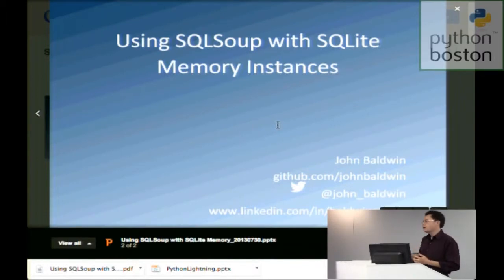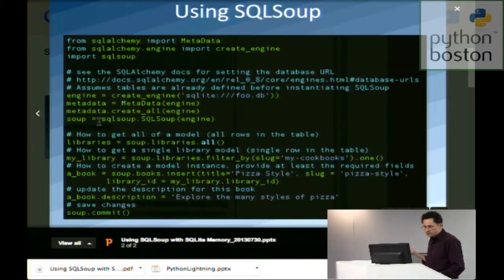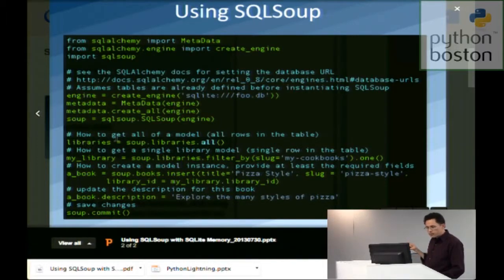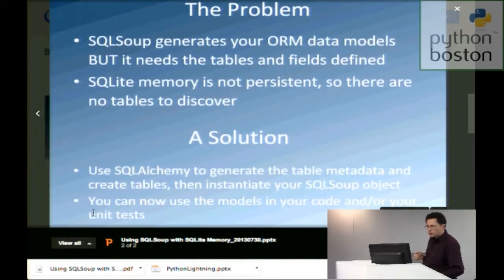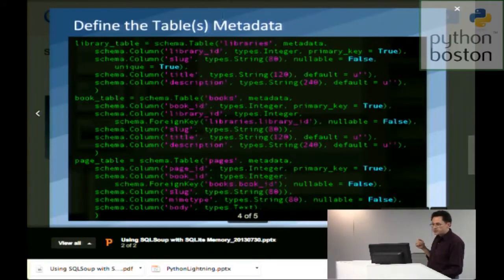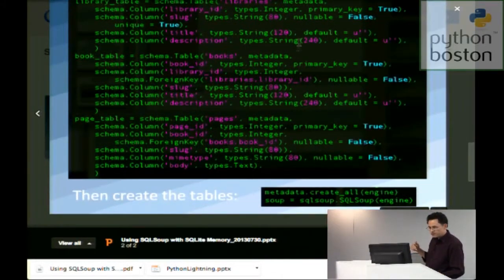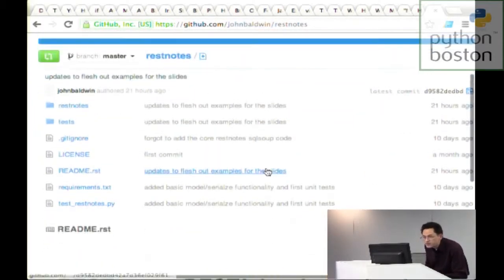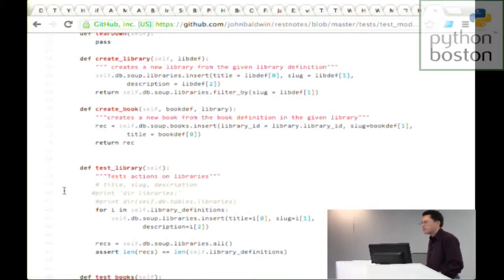Boston Python July 30 Lightning Talks - John Baldwin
Boston Python presents an evening of all lightning talks, 5-10 minutes each, on a wide range of topics.

John Baldwin talks about testing with SQLsoup